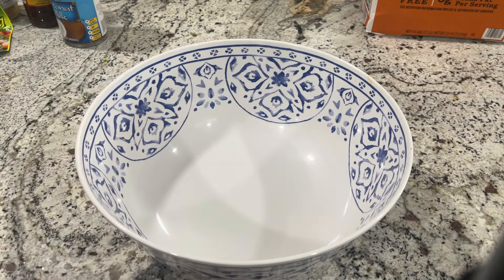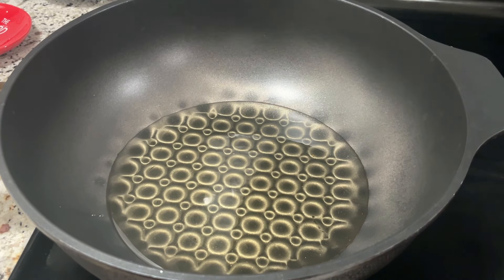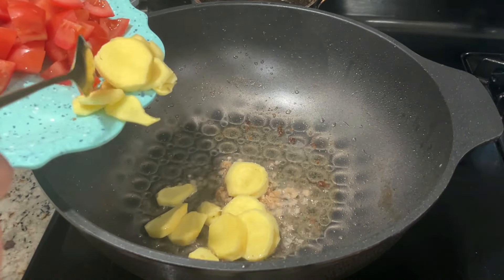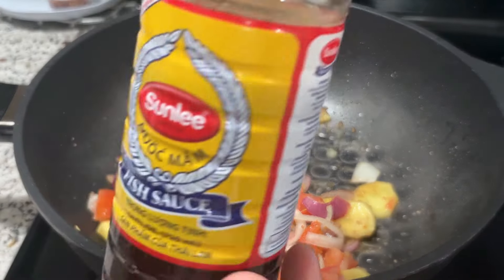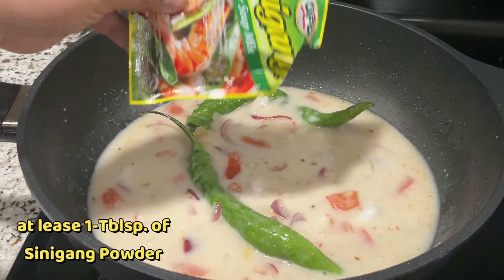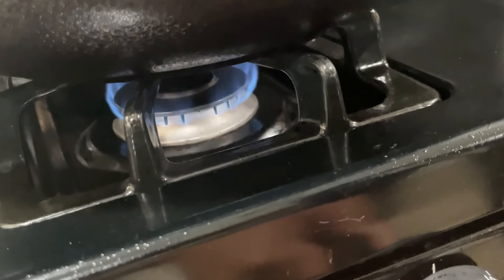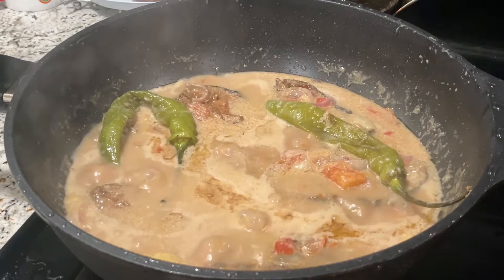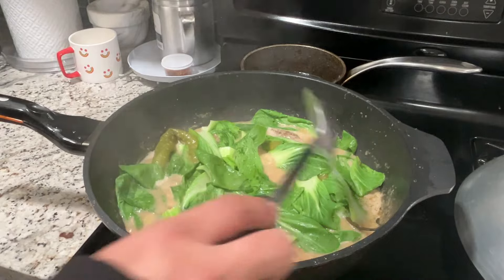Ginataang MAHI MAHI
Beautiful places in Las Vegas and Filipino Restaurant/Good Restaurant that you definitely wants to know.

Easy Recipe and Easy to do! Everything that You need to know is here!